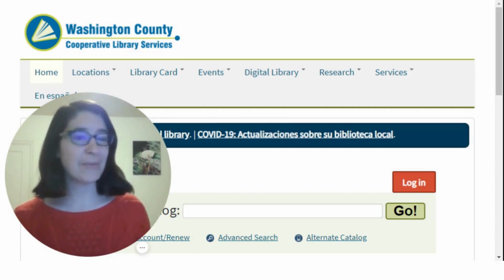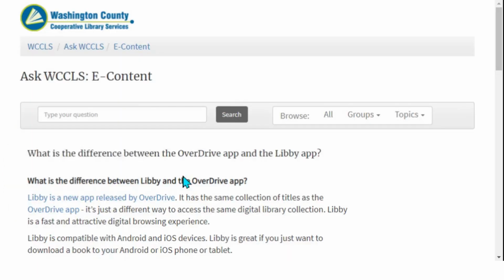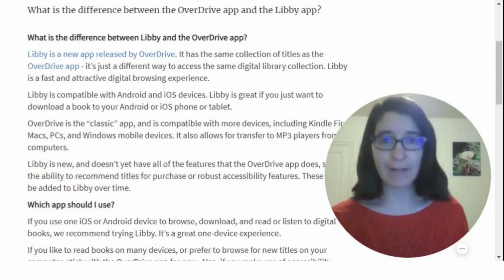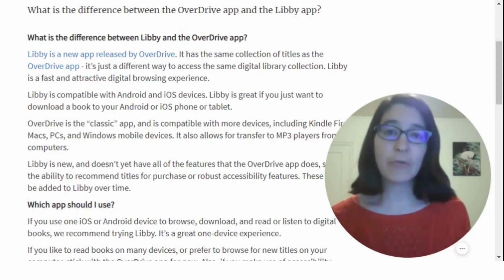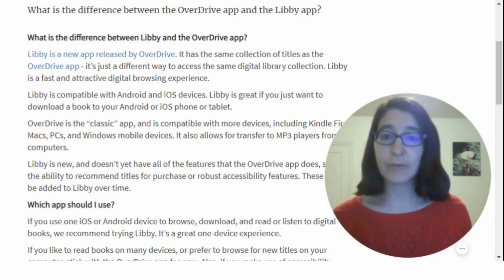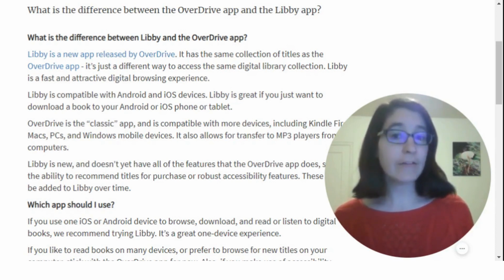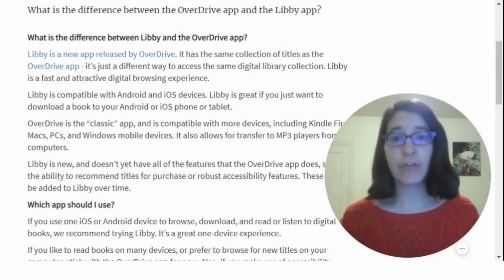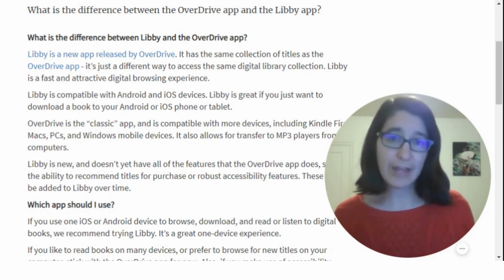WCCLS Digital Library: Libby app vs. Overdrive app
Take our brief online survey so that we know if this video helped

Thea compares and contrasts the Libby and Overdrive apps, two ways that you can access the same digital library with your WCCLS library card.